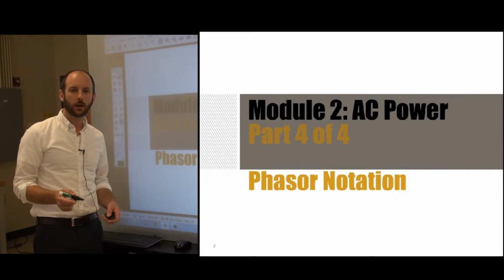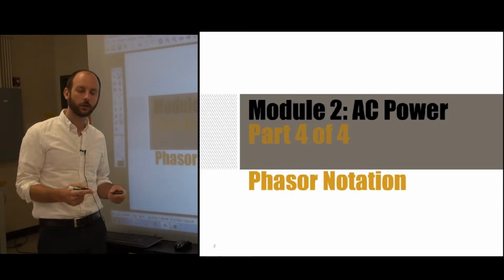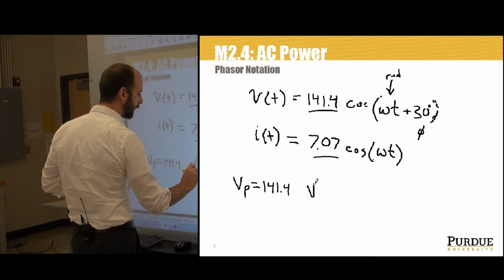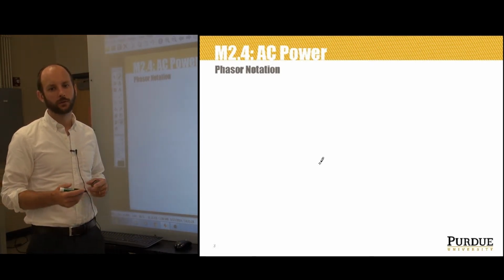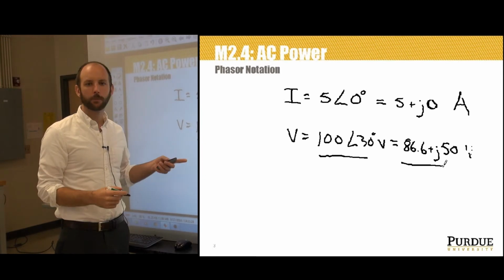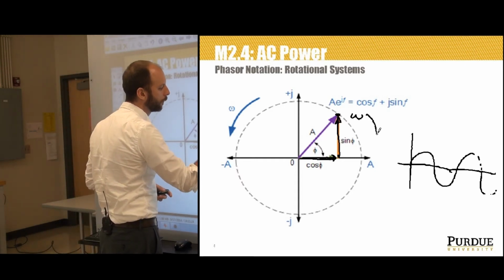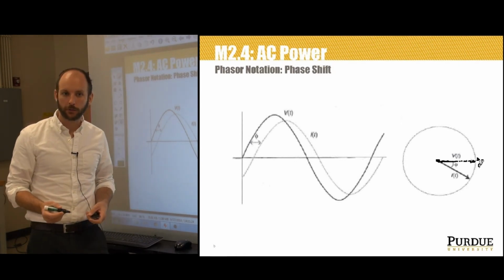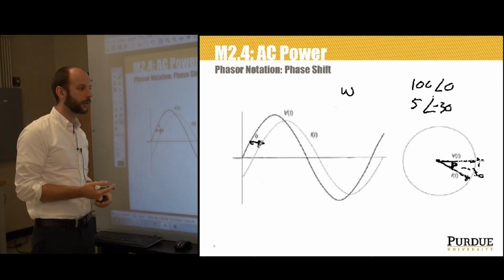M2 P4 1